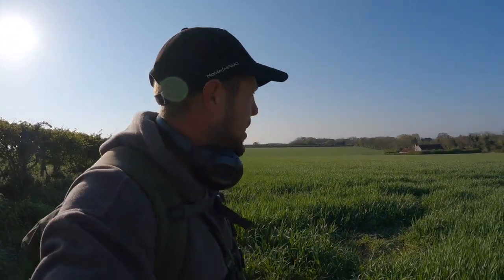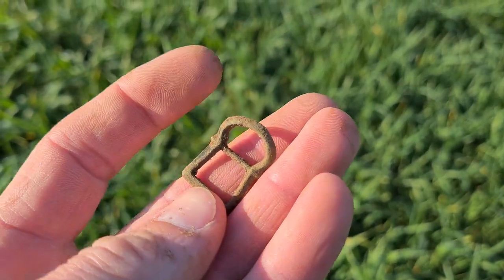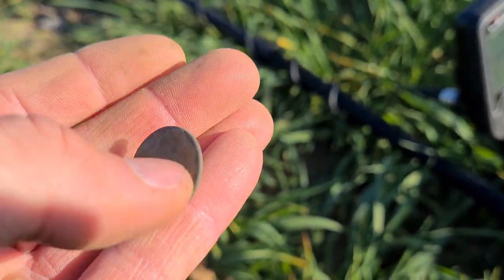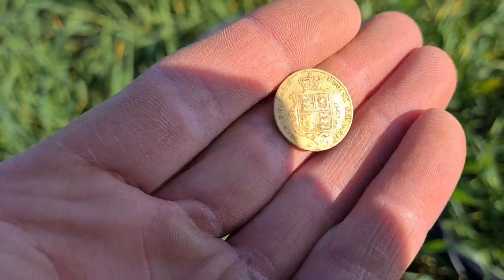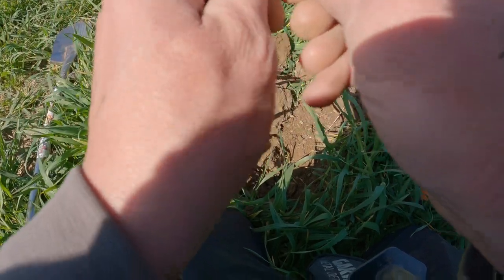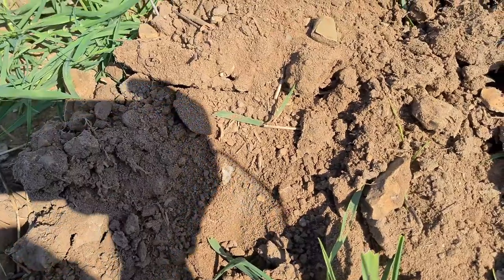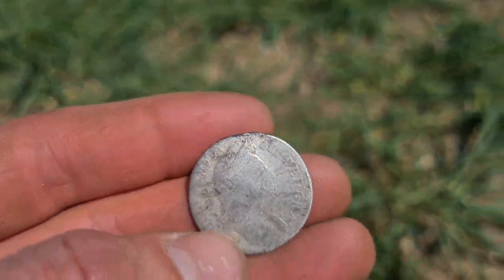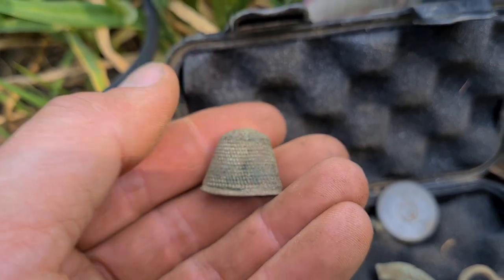The Legend Finds Gold And Silver | Nokta Makro | Metal Detecting UK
welcome to my channel, I will take you with me out onto the fields and into the world of metal detecting. if you like what you see please hit the subscribe button (absolutely FREE to subscribe) and also the notification bell to be notifies of any of my newly uploaded videos.

My setup and equipment:
-Nokta makro The Legend Pro Pack with 11" and 6" coils
-Nokta Makro simplex plus with standard 11" coil and wireless headphones
-SP24 9.5" X 5" coil (bought seperately)
-Garrett AT pro pointer (garrett carrot)
-Garrett edge digger with holster
-Black ADA stainless steel spartan spade
-Searcher pro finds and tool bag
-Searcher spray bottle
-Go pro hero 9 black (mostly used on chest mount)
-Samsung galaxy s20 for close up videos and photos

A growing group for everything metal detecting. come over and join in by posting up your finds and any questions you have.

i am also part of team unearthed uk, please feel free to check out the website for all of your detecting equipment and accessories.

for discounted sales on selected items, please contact Graeme or Mel on 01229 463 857 and mention Digger Dan.